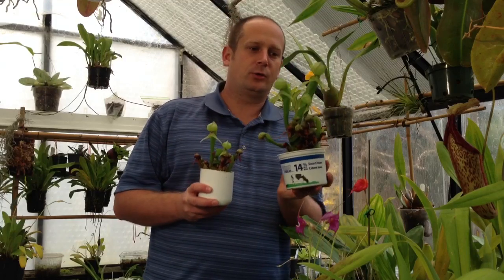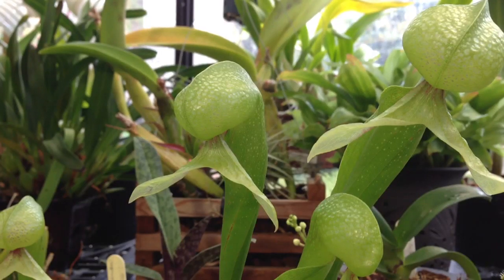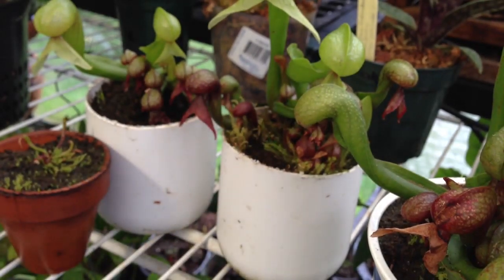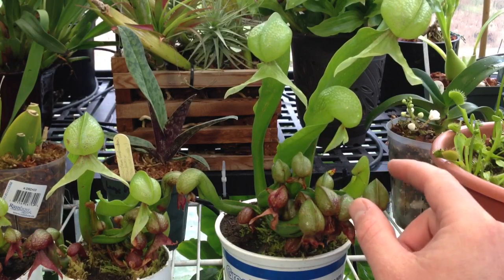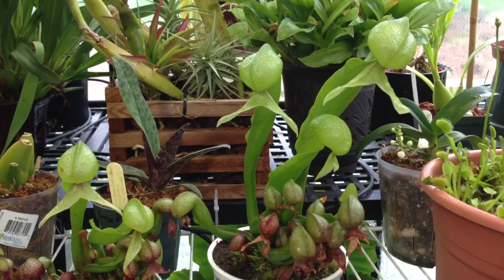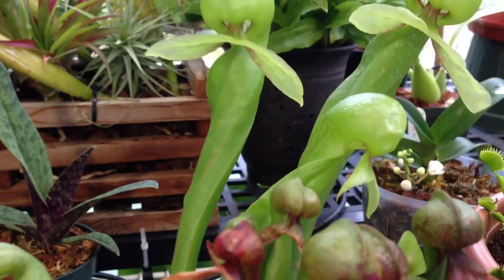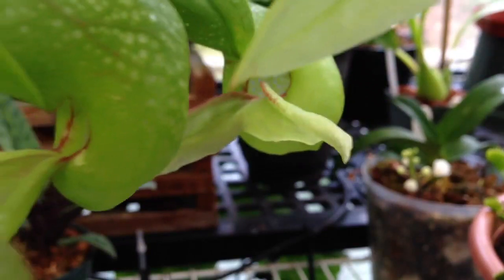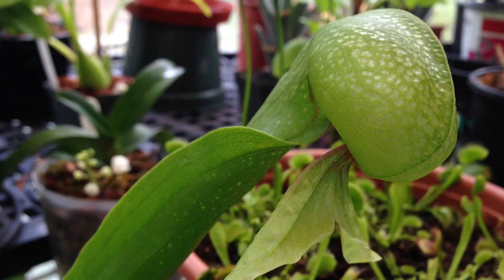How to: Tips and Tricks to Cobra Lily Care Darlingtonia Califorica Carnviorous Pitcher Plant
How to: Tips and Tricks to Cobra Lily Care Darlingtonia Califorica Carnviorous Pitcher Plant. This Is a quick video with some basic care instructions that my be helpful to a Carnivorous plant grower. These guys winter outside in zone 8b and then get a jump on spring and move into the greenhouse come February. This gives them a longer growing season and warmer spring temps. Always put them in a tray of water like sarracenia pitcher plants but this water can NOT be aloud to warm up in the summer sun. I place them in the stream from my pond in warmer weather to cool the roots, which is where they stay for the summer.